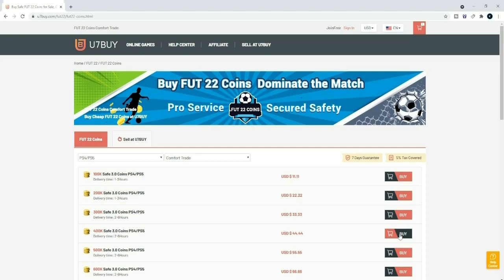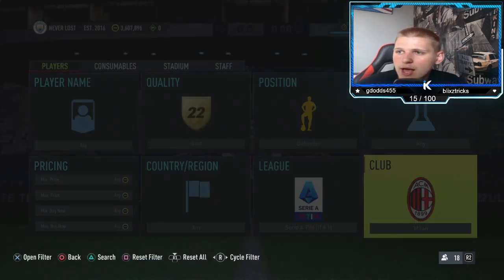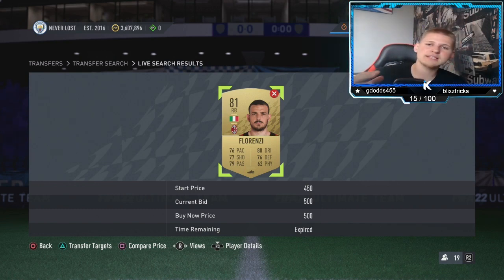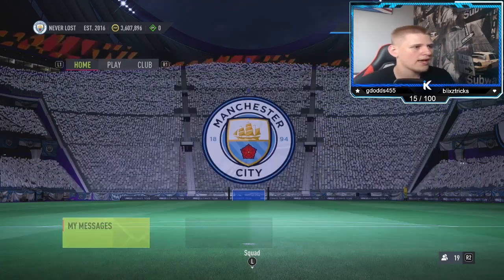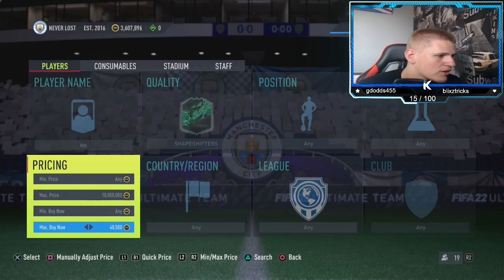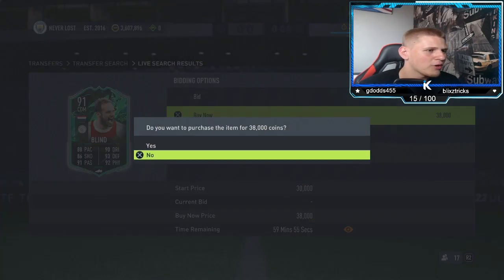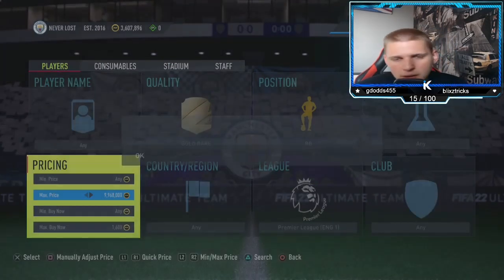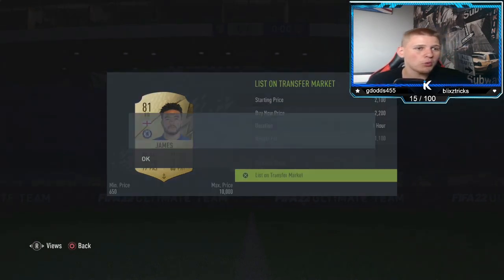OMG! 2K EVERY 60 SECONDS FIFA 22 BEST TRADING METHOD (FIFA 22 SNIPING FILTERS & FLIPPING)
Save 5% of FUT coins, buying

100k every 60 minutes,best players to snipe,best sniping filters fifa 22,best way to make coins in fifa 21,fifa 21,fifa 21 20k every 5 mins,fifa 22 best low budget methods,fifa 22 best sniping to use,fifa 22 freeze live trading,fifa 22 fut,fifa 22 make 100k an hour,fifa 22 sniping,fifa 22 sniping filters,fifa 22 trading,fifa 22 trading methods,fifa 22 ultimate team,fifa trading easy,huge trading method,insane sniping filters,sniping filters,Toty trading